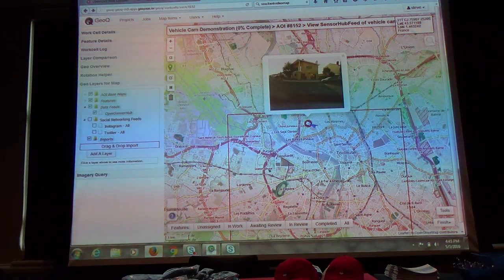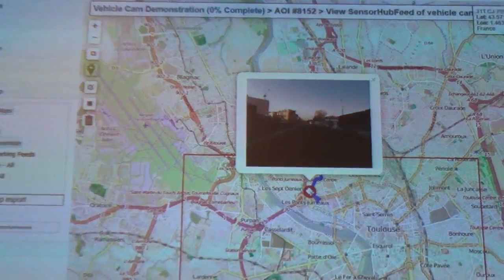NGA Hackathon: OpenSensorHub Team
Steve Jones demonstrated a system to display Internet of Things (IOT) devices as live links on a map to display data/imagery/video from those sources. (Steve participated in the event, but did not enter into the competition.)